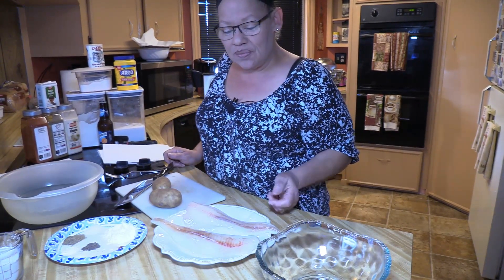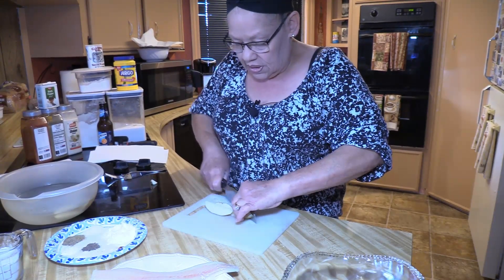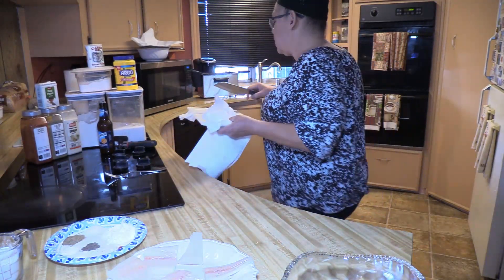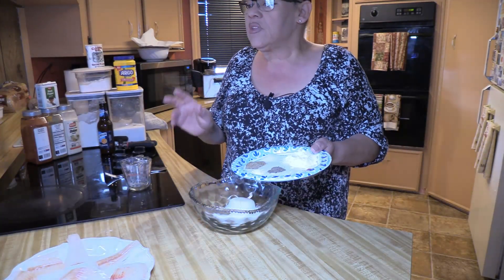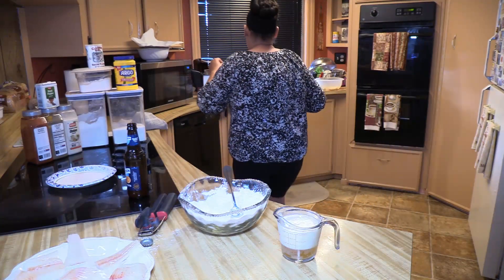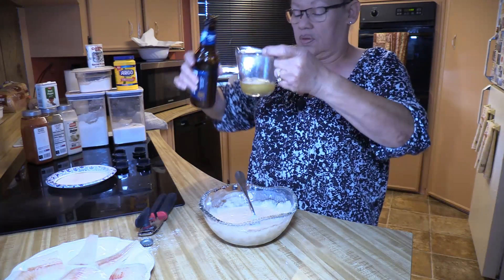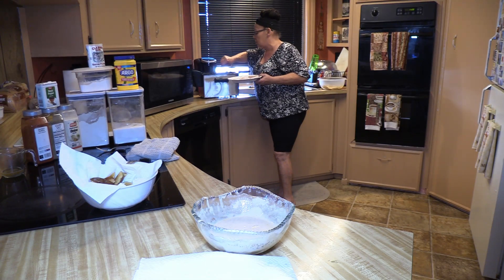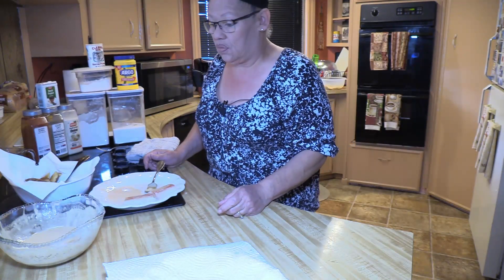Fish and Chips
2 Cod filets cut into 3 inch pcs
2/3 Cup of all-purpose flour
2 Tbsp corn starch
1 Tsp Sugar
1 Tsp celery salt
1/4 Tsp baking powder
1/4 Tsp baking soda
1/4 Tsp onion powder
1/4 Tsp paprika
1/4 Tsp black pepper
3/4 Cup of beer Belgium blue moon

1 Potatoe per person cut into wedges